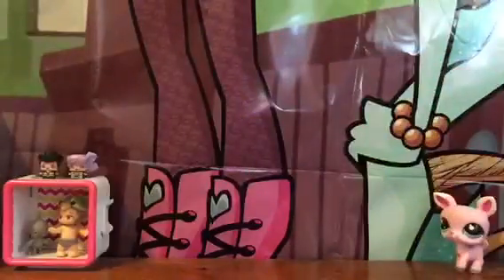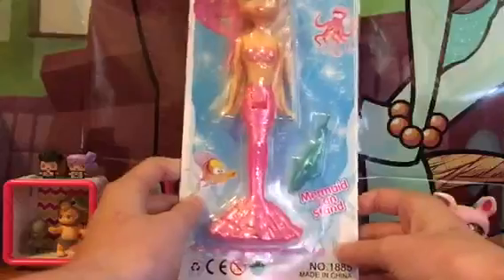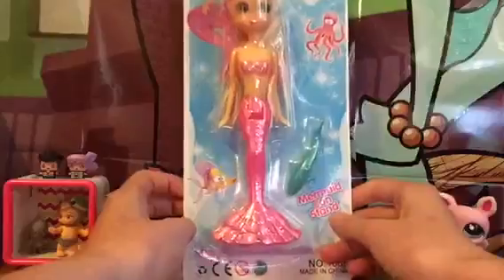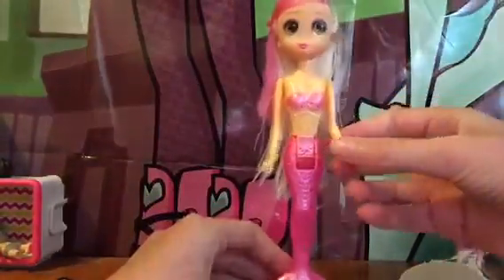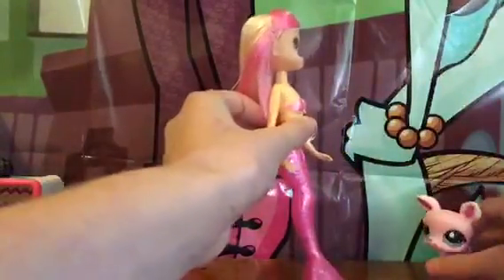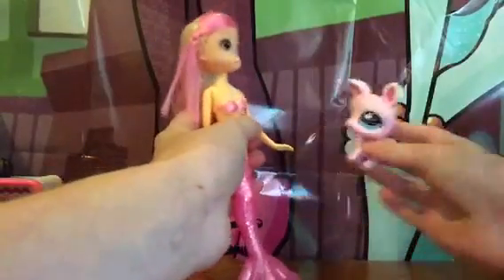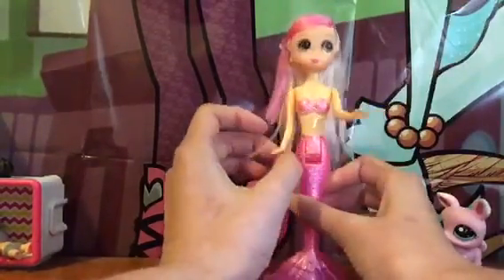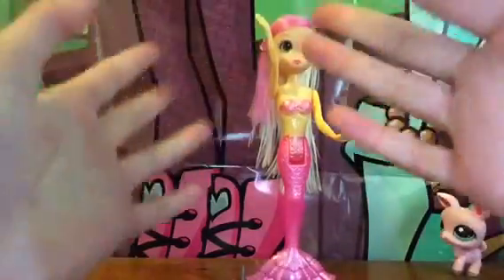Meet mermaidia the mermaid